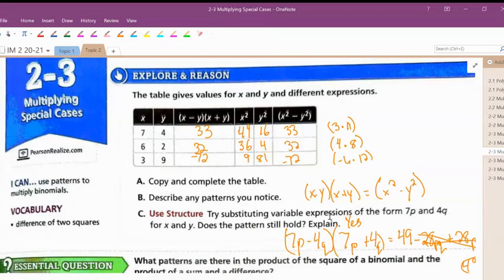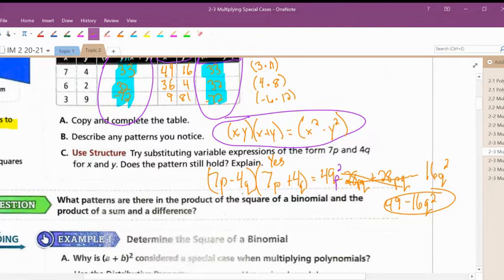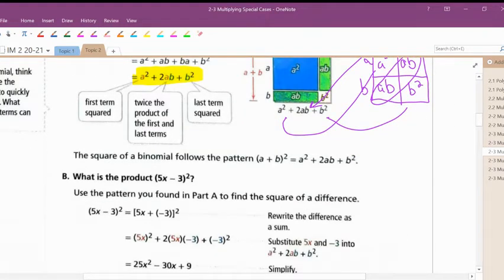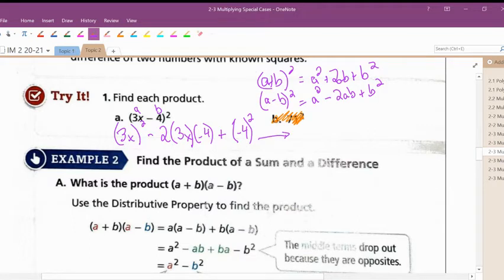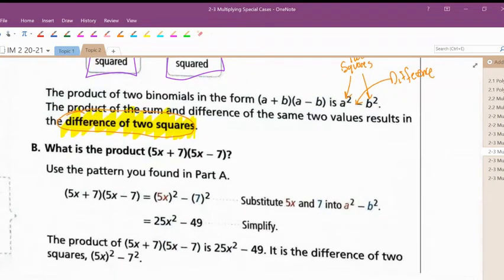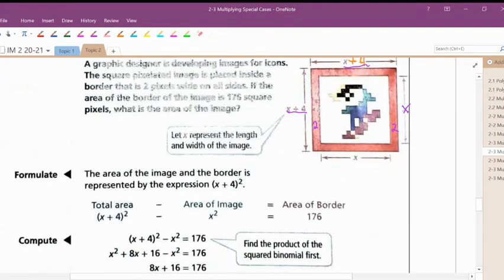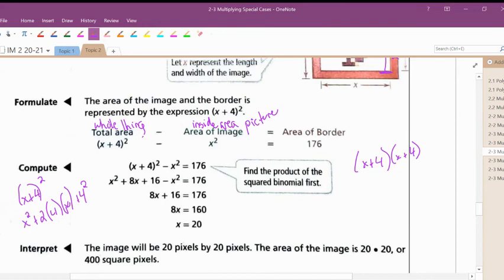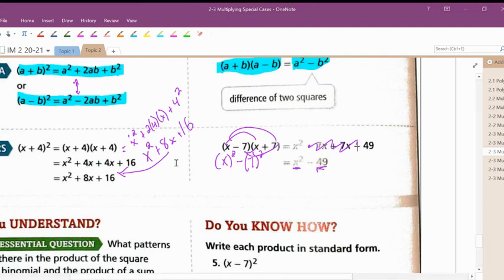2 3 Multiplying Special Cases